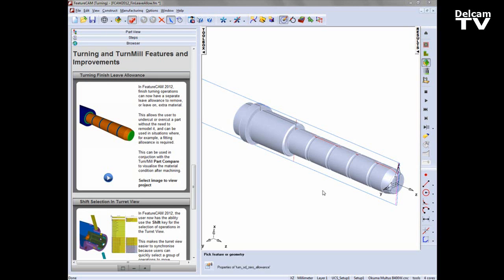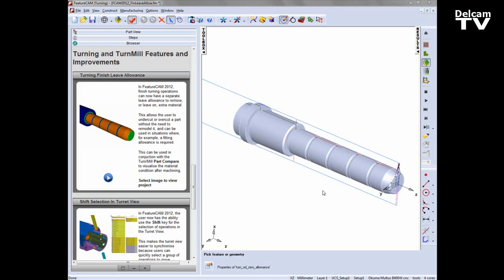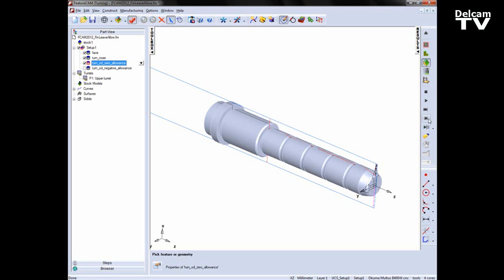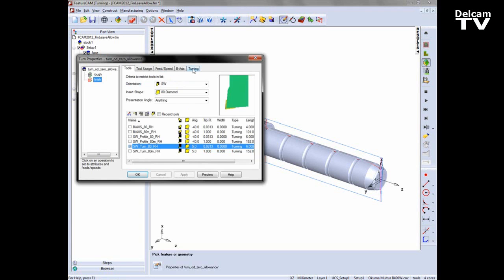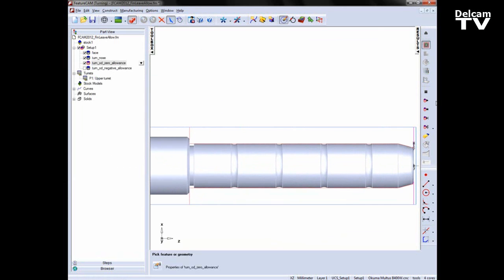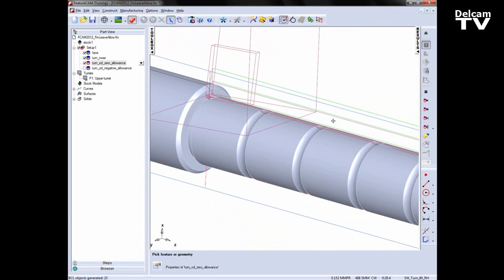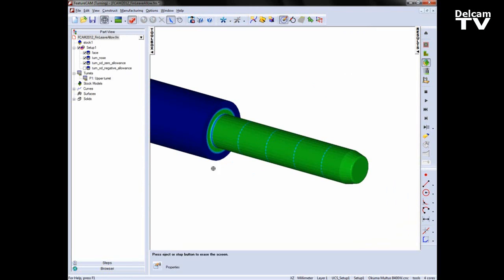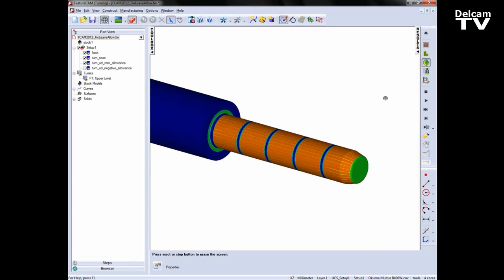FeatureCAM 2012 允許車削精加工預留量